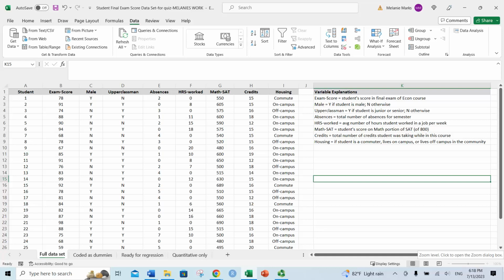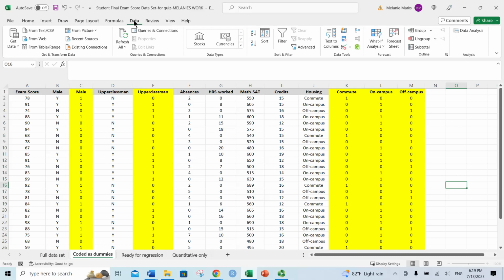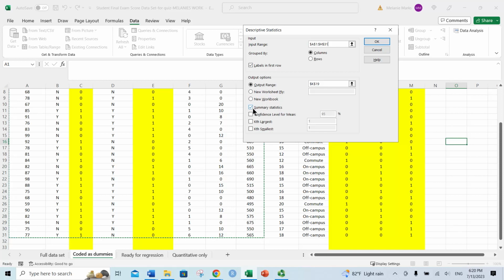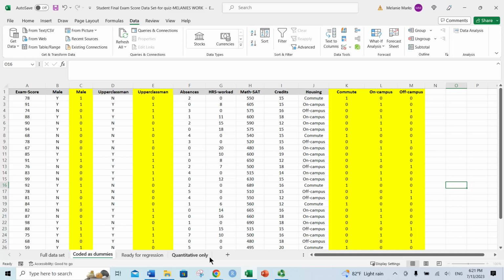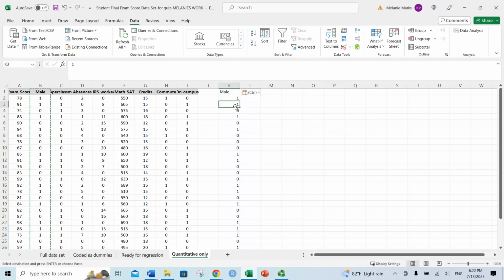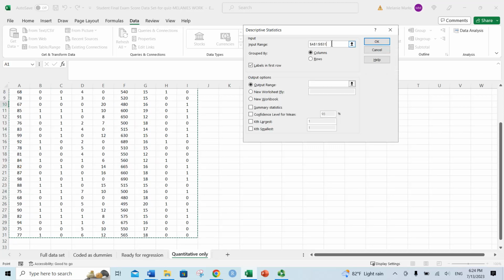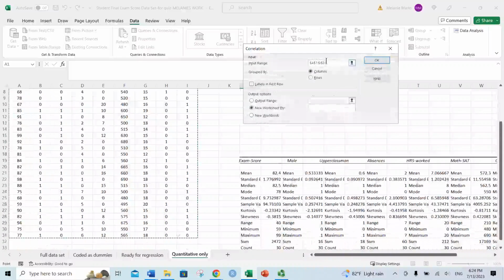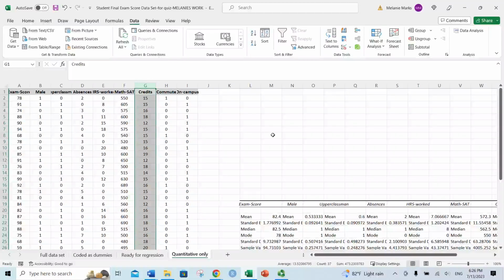Error Messages in Excel Descriptive Statistics